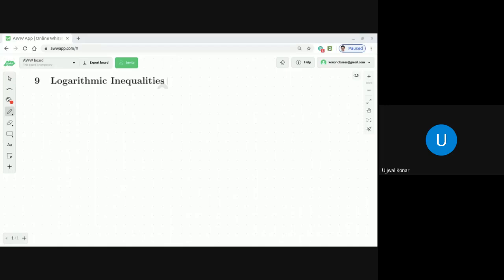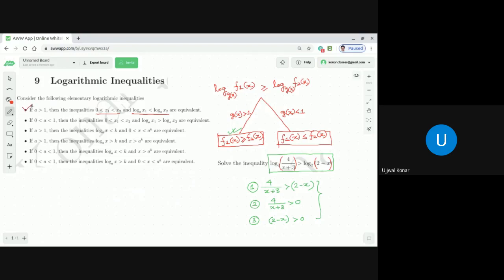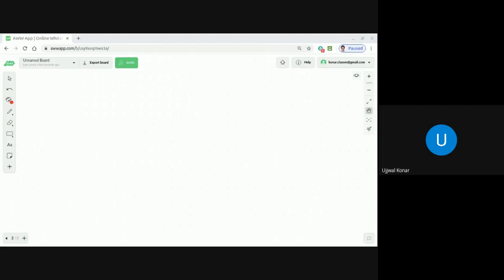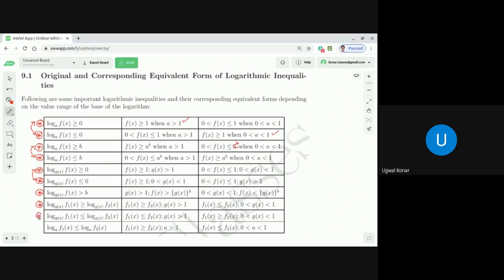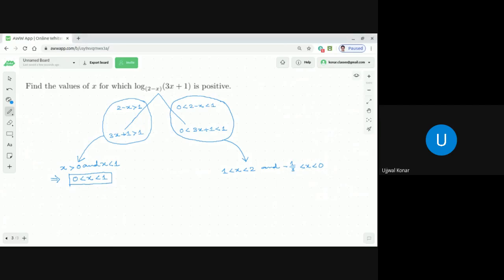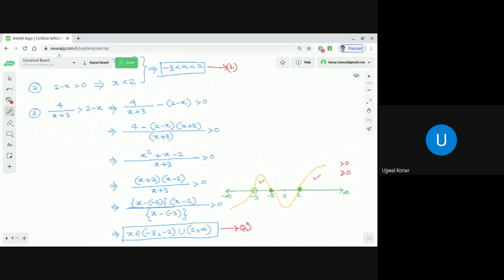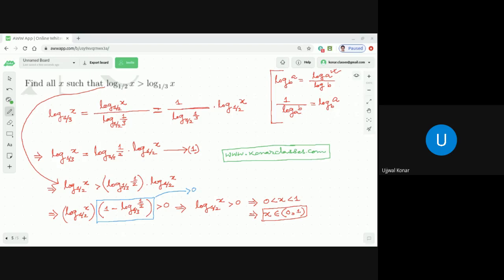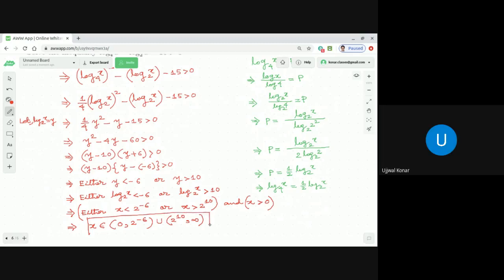Linear Inequalities - Session 7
This video contains recorded classroom sessions in which we discussed Linear Inequalities Session-7 covering the following topics:

(1) Introduction to logarithmic inequalities.
(2) Elementary logarithmic inequalities.
(3) Original and corresponding form of logarithmic inequalities.
(4) Discuss detailed solutions to 4 questions based on logarithmic inequalities.